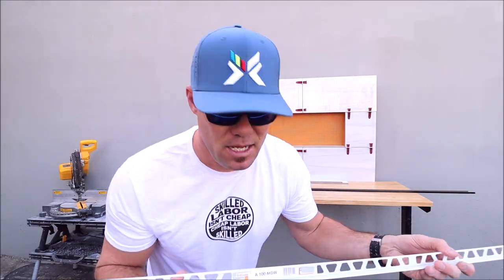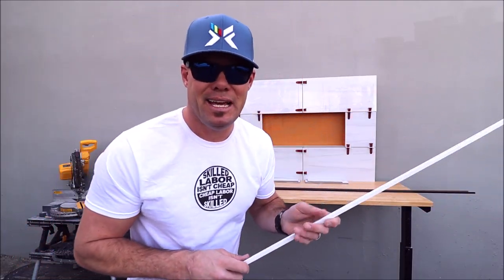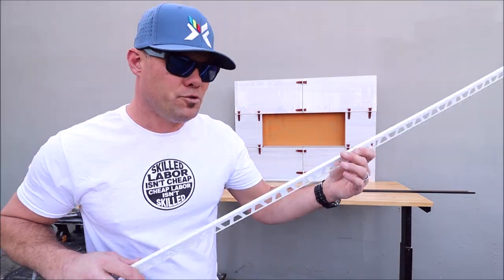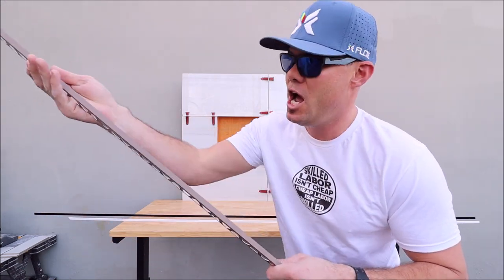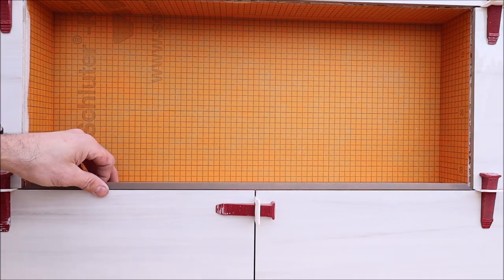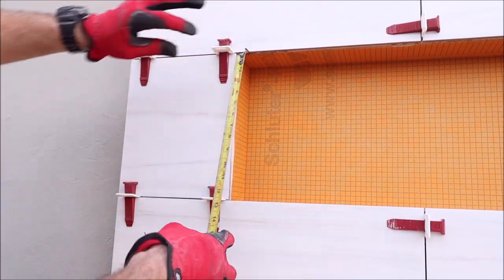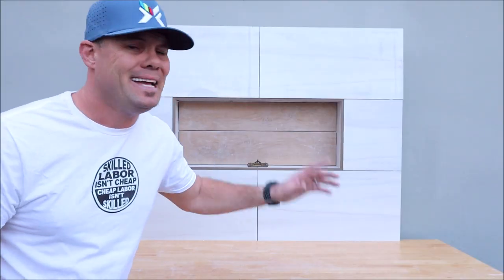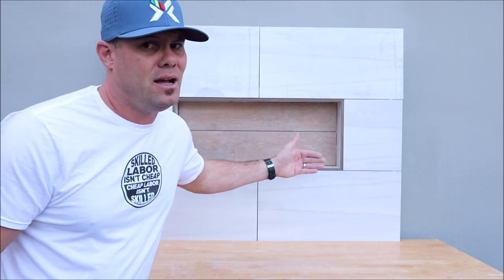Most Popular Tile Trim in 2022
Will this be the most popular tile trim edging profile in 2022? Schluter Jolly Profile

My Tool Store